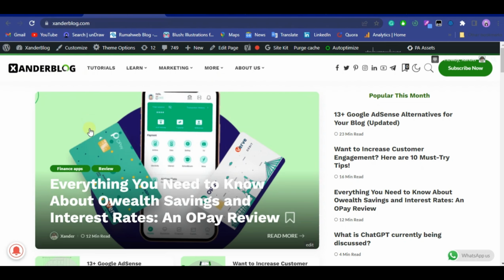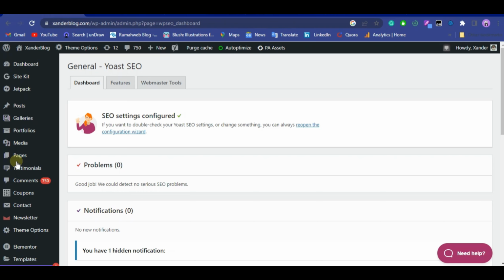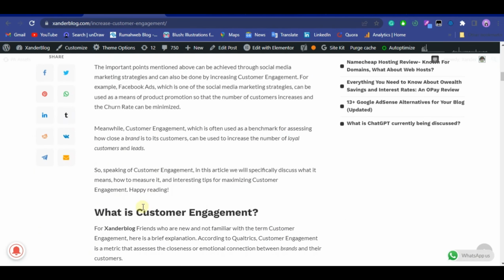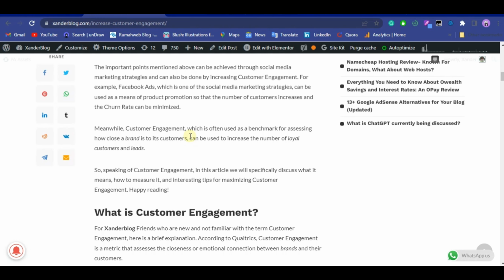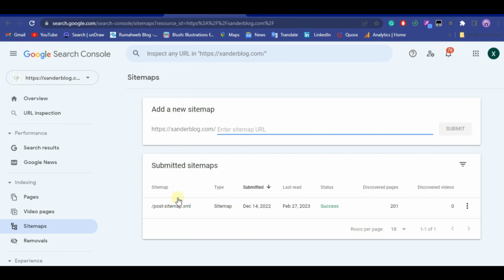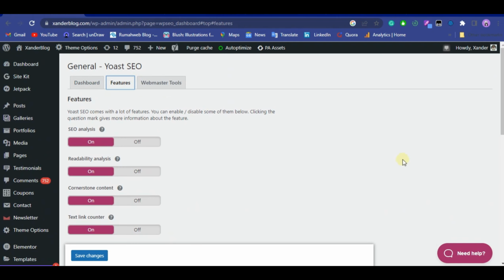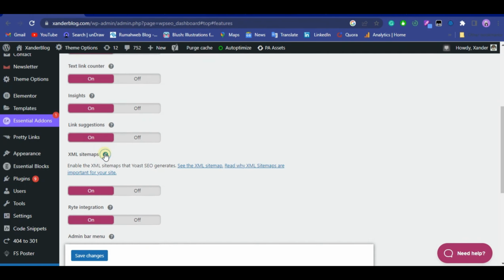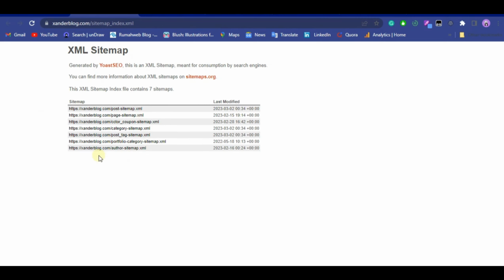How to index Wordpress website on Google 2024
In this video, I'm going to show you how to index Wordpress website on Google. This is a tips and tricks video that will help you speed up the process of getting your blog post indexed in Google!

Indexing your new blog post in Google is an important part of optimization for your blog. By indexing your post, you'll make it easier for people to find and search for your blog post.

Best Free SEO Tools: 36 Tools to Improve Your Ranking